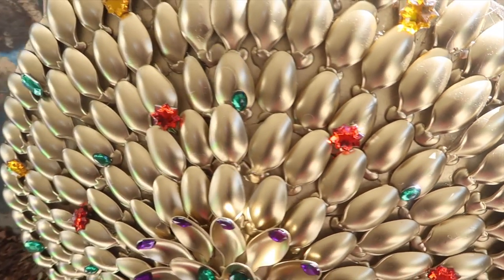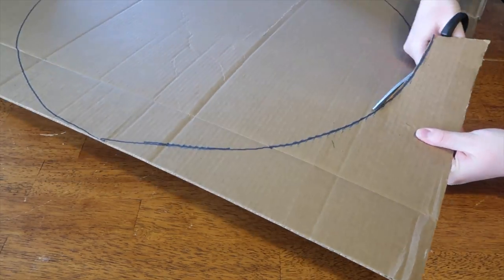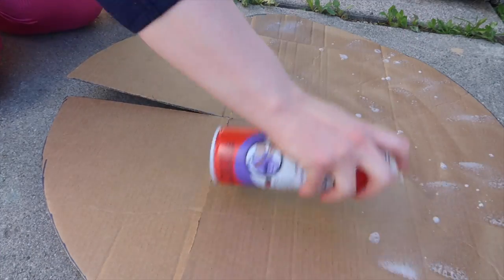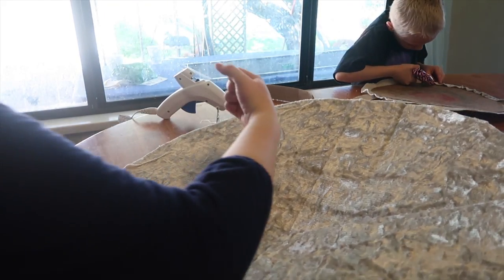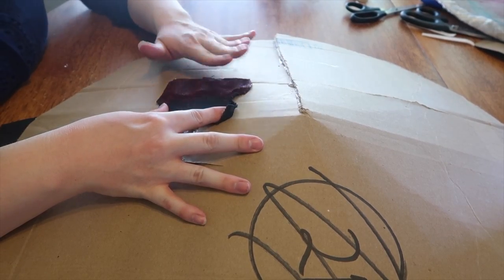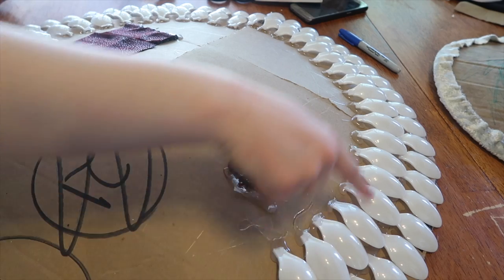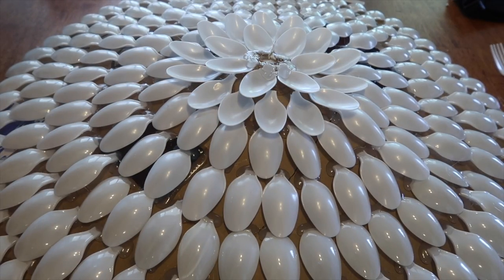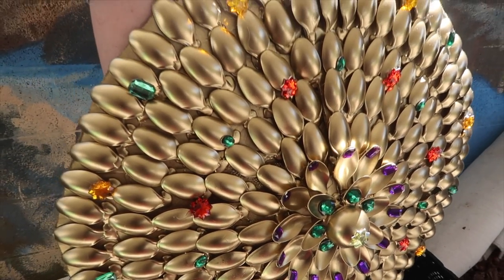How To Make A Dragon Scaled Shield!!!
Learn how to make a beautifully crafted shield. It's perfect for any cosplayer or larper, thats ready to show off a little.

↓↓↓↓↓↓ CLICK TO SEE MORE ↓↓↓↓↓↓↓

I have below a list of all the items I used in todays video. They are direct links to Amazon, where we bought all the same things. Your not charged any extra, and it goes to supporting us, just wanted to make sure you knew ahead of time :)

Super 77
Faux fur
Glue gun
Gold Spray Paint
Video Equipment I used,
Cannon g7x

Etsy Store